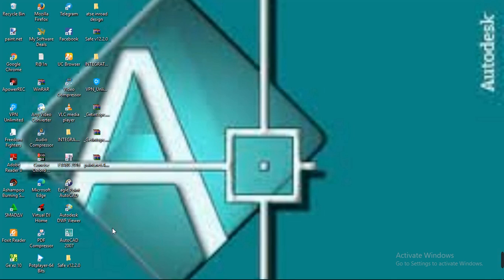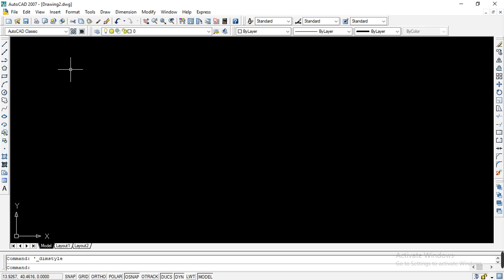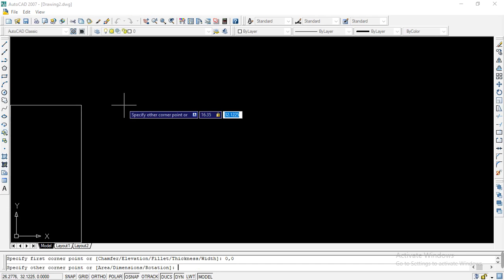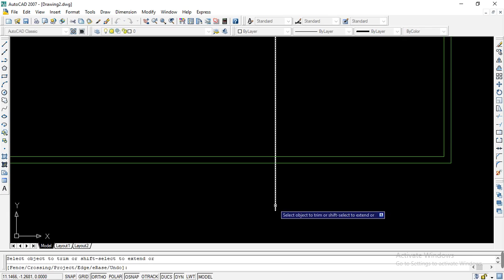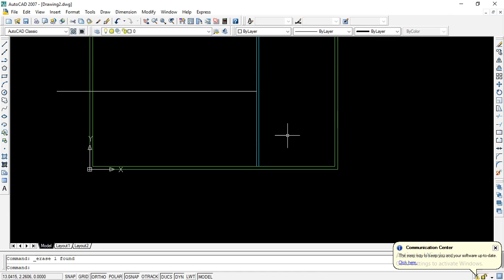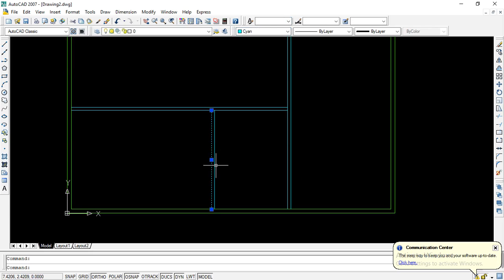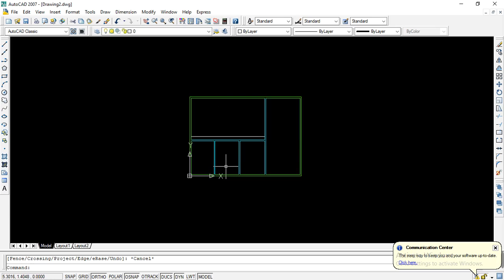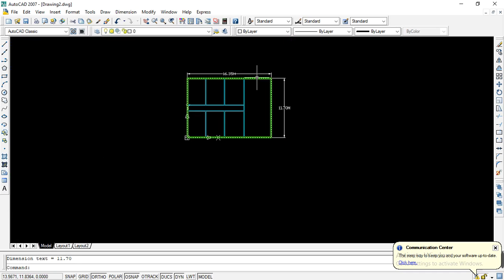AUTOCAD IN ENGLISH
Making someone understand the aim of autocad 2007 and the message it tries to deliver in detail, In this AutoCAD video tutorial series, I have explained steps of making a simple 2 bedroom floor plan in AutoCAD right from scratch.Learn AutoCAD with full-length video courses on SourceCAD, start your 7-day free trial CHECK OUT THE LIST OF CONTENTS HERE!
In this tutorial we pretend to teach the most basic tools and techniques, so that the beginner can start drawing with precision.
In this AutoCAD Tutorial for beginner video series, you will learn about AutoCAD from scratch.